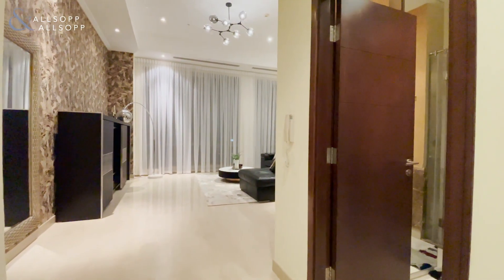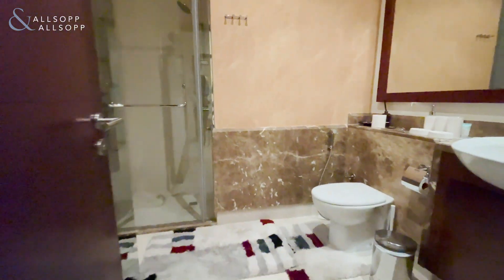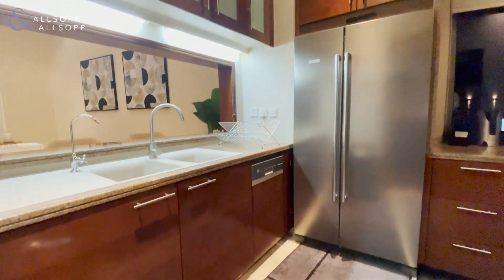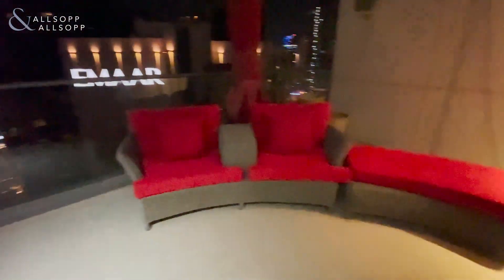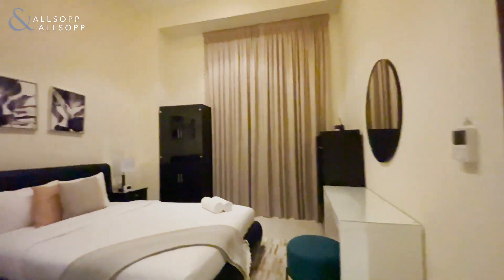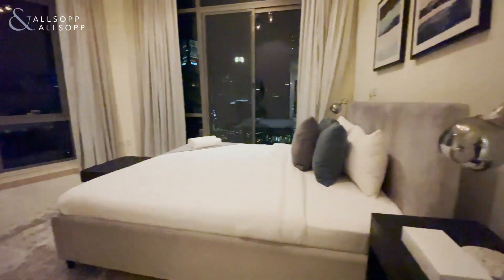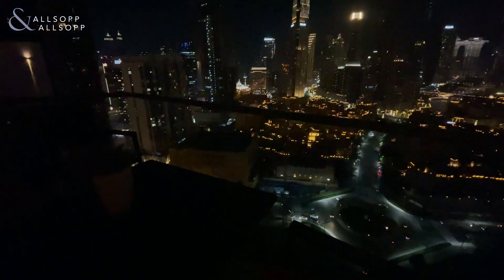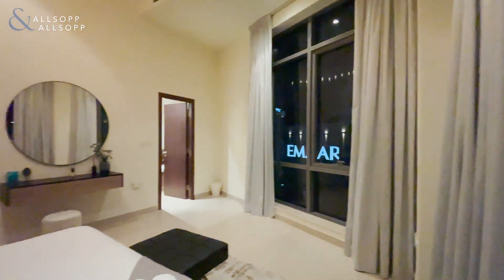3 Bed Penthouse in DUBAI, South Ridge, Downtown Dubai (Rare & Upgraded). Click to View!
Property Reference:
PJM191060

Listing agent:
Jake Finesilver